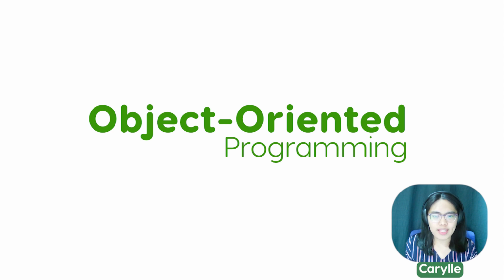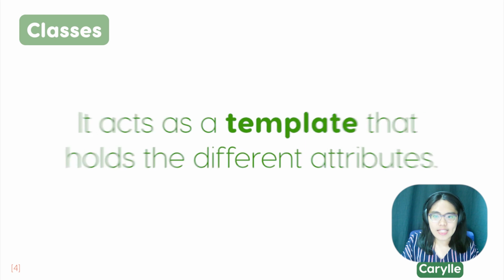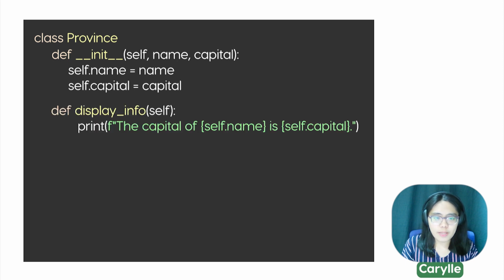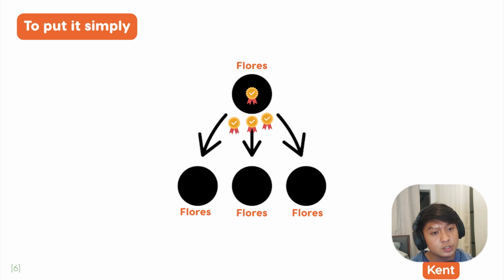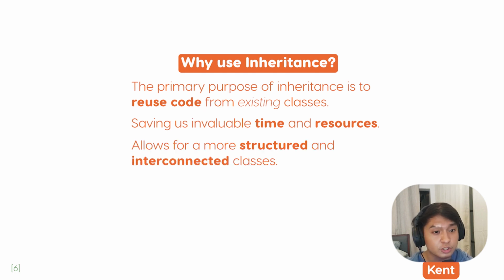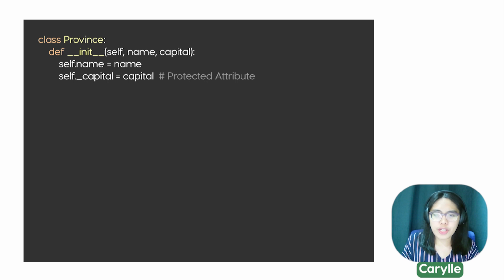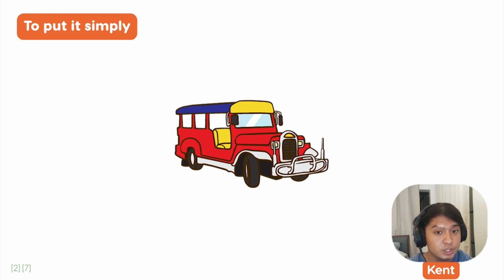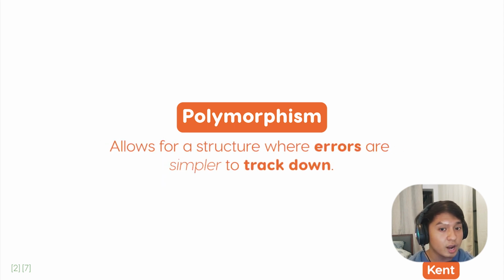Object-Oriented Programming | MMS 146 | Ilag-ilag & Hinaloc